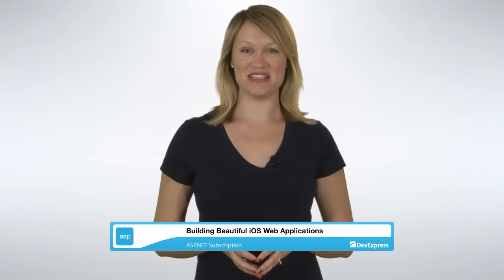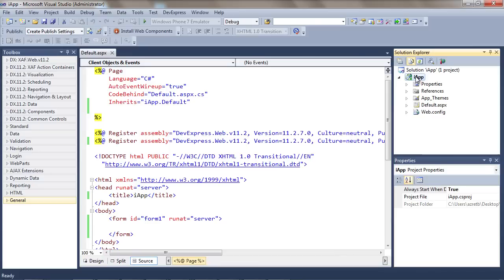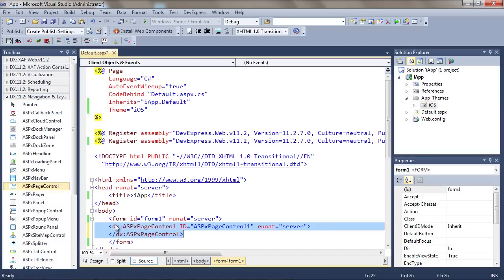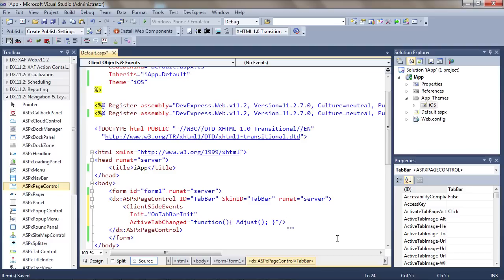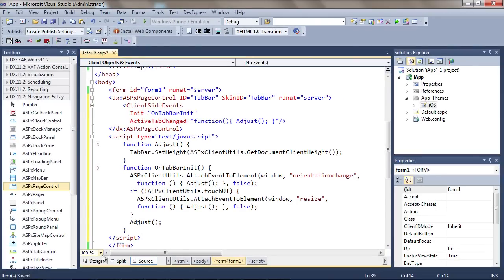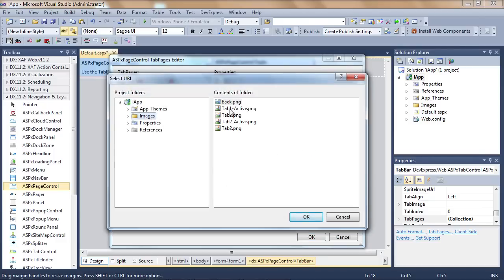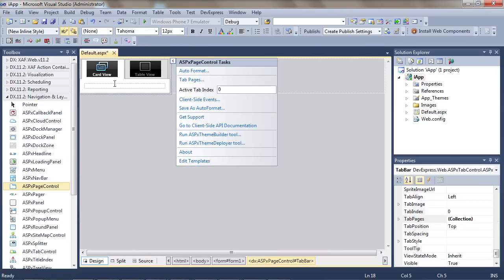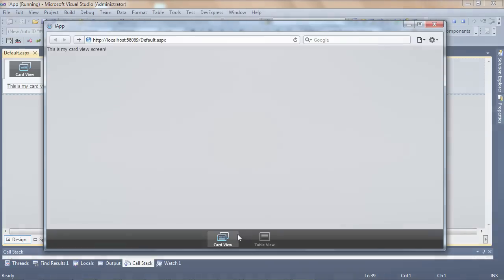Building Beautiful iOS Web apps with DXv2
This video goes over the basics of how to set up an iOS inspired web app using the ASPxPageControl. Part of of DXv2.